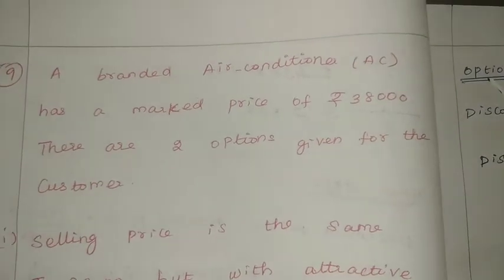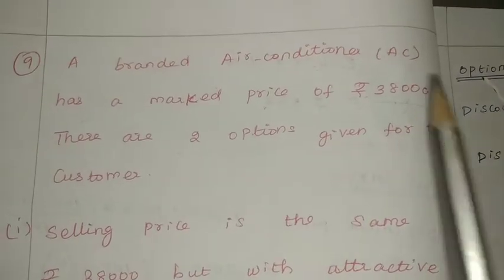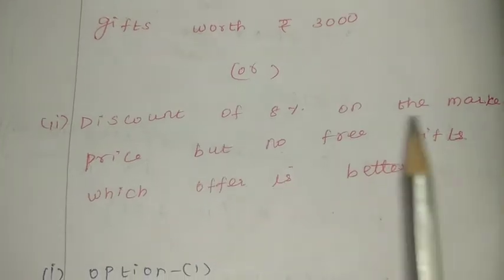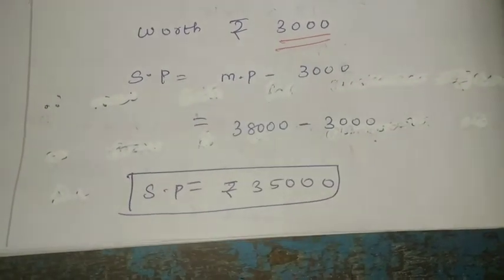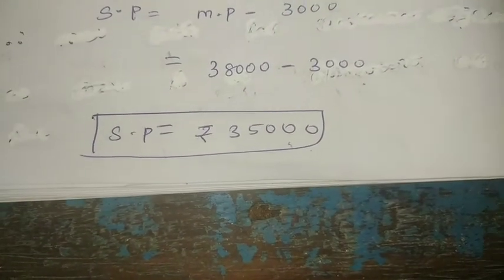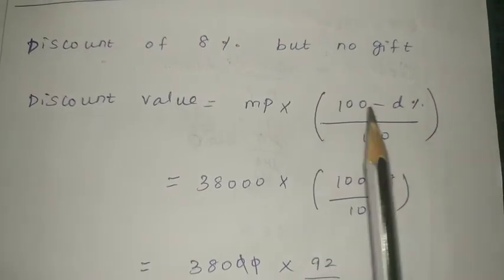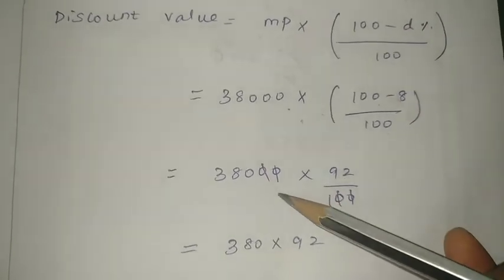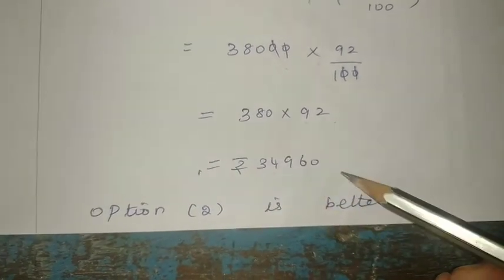8 std Maths, Exercise-4.2, 9 th sum.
8 std Maths, Exercise-4.2, 9  th sum.

8stdMaths Exercise-4.2#9th sum#tamilnadu#newsyllabus#fullterm#